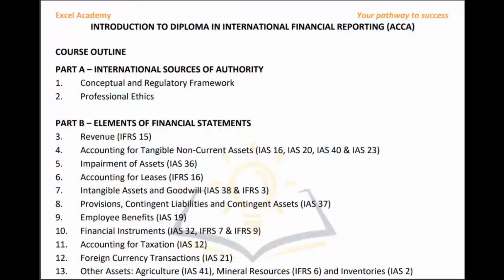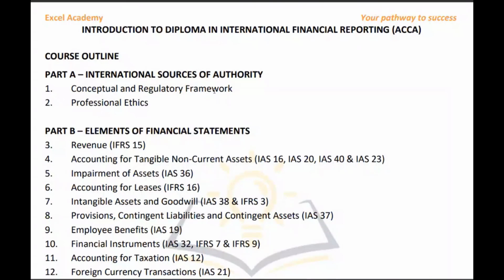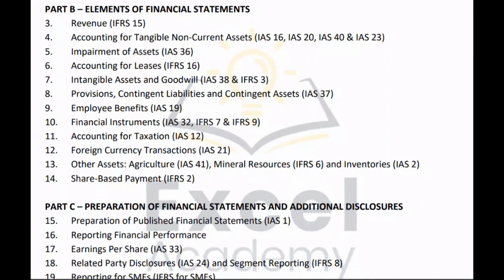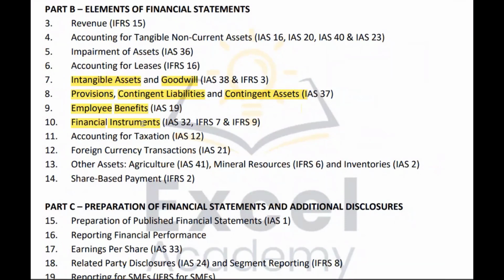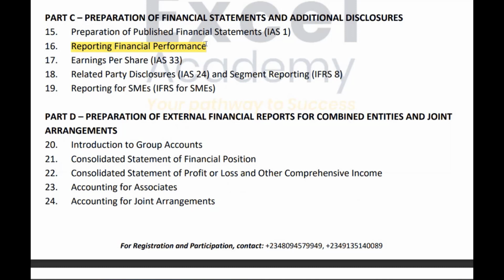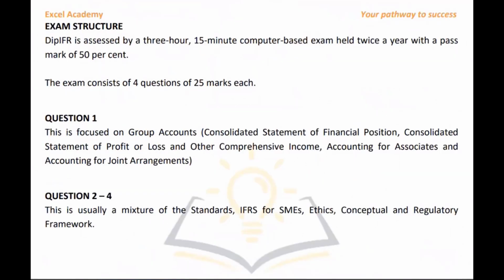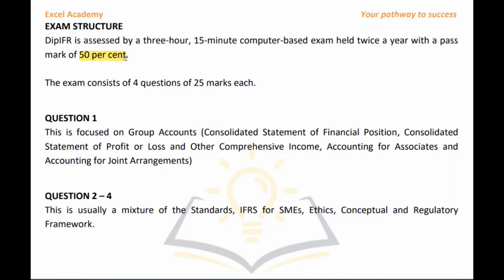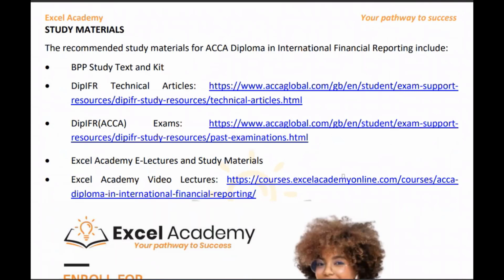Intro to ACCA Diploma in International Financial Reporting (DipIFR) - Course Outline, Exam Structure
In this video, our IFRS trainer talked about ACCA Diploma in International Financial Reporting (DipIFR) including overview of Course Outline, Exam Structure and Study Materials that will enable you to earn the qualification with ease.

The recommended study materials for ACCA Diploma in International Financial Reporting include:
• BPP Study Text and Kit